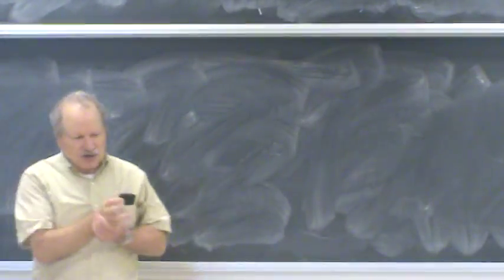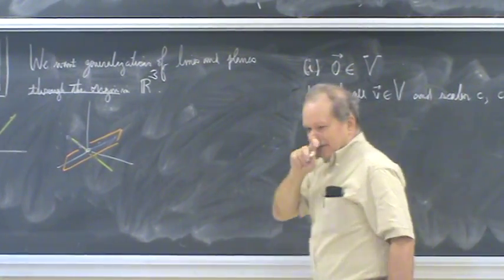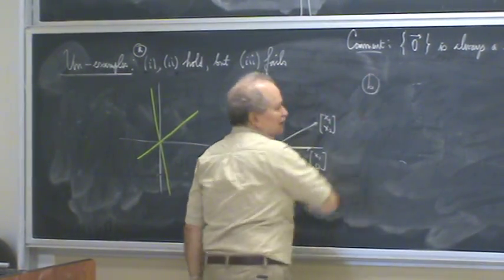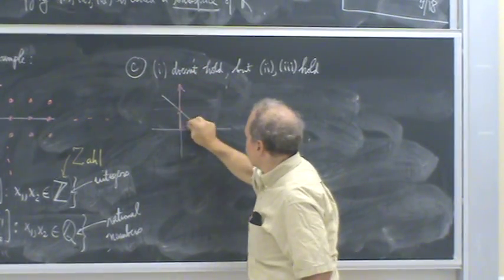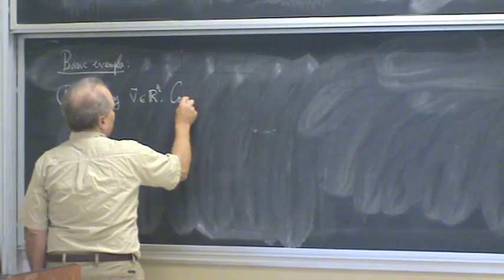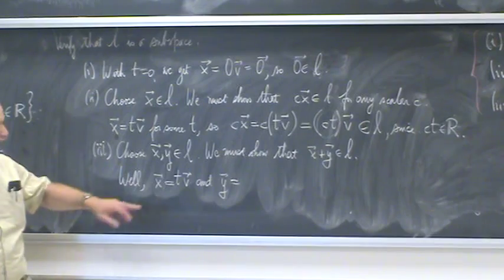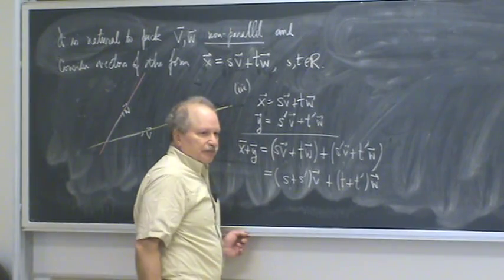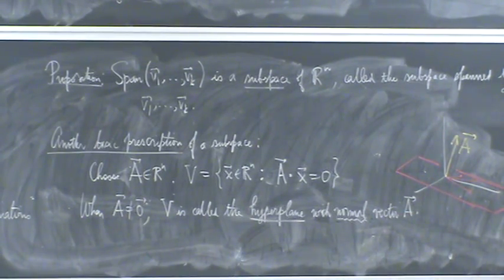Shifrin Math 3500 Day 5: Subspaces